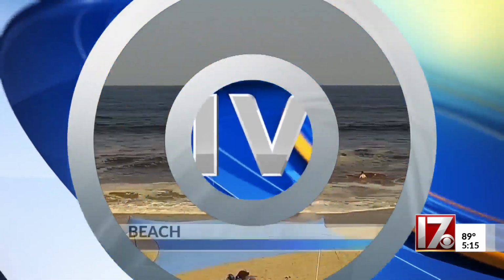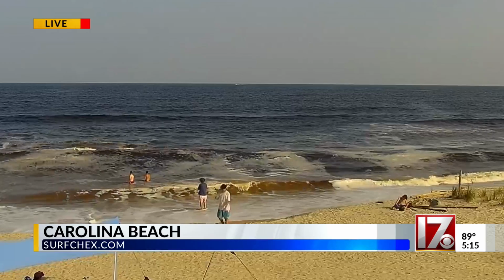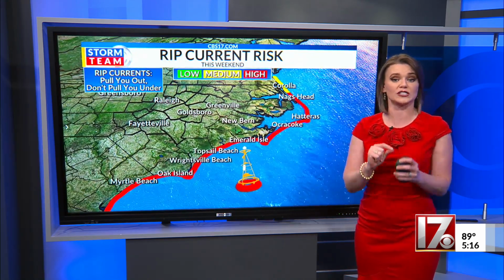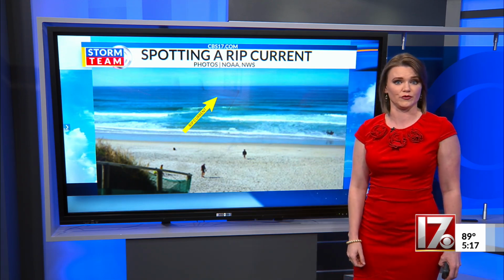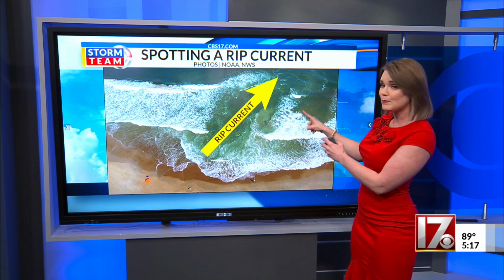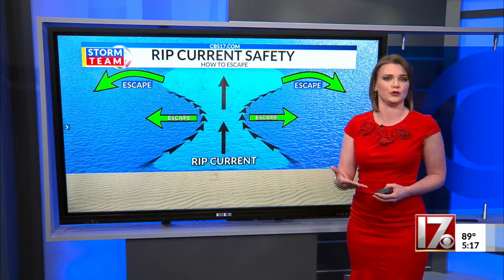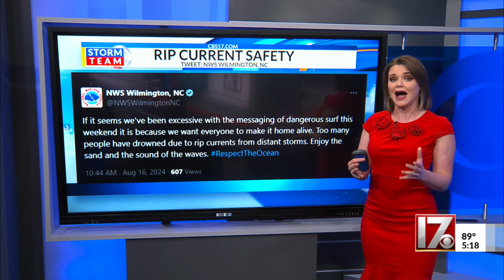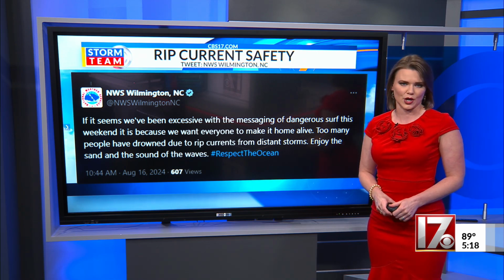High surf, rip currents forecast at NC beaches from Ernesto